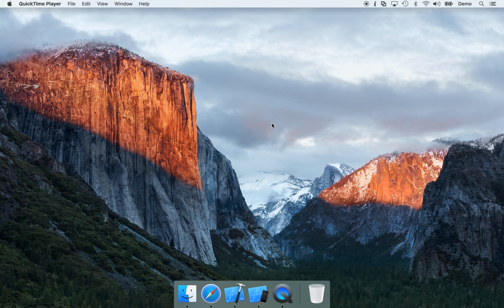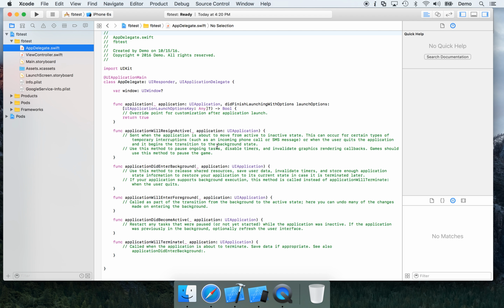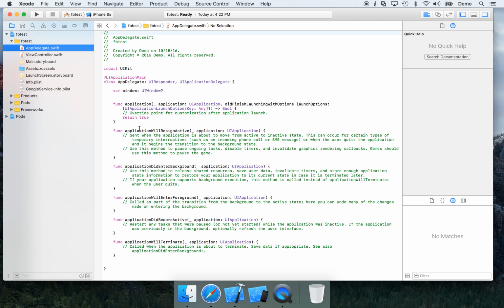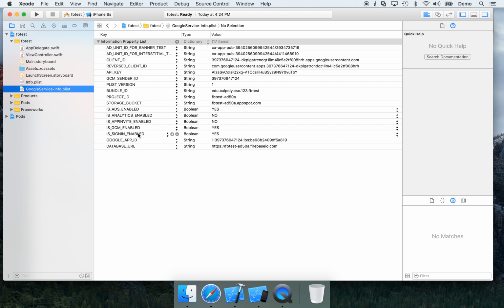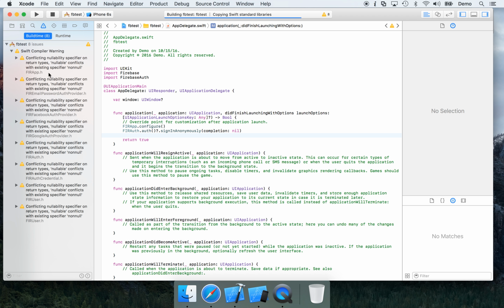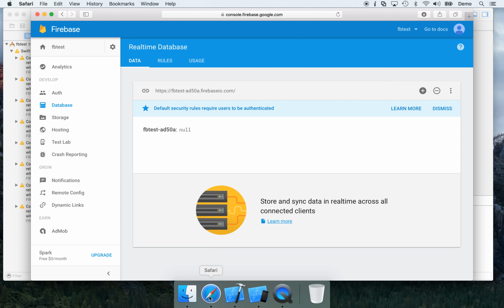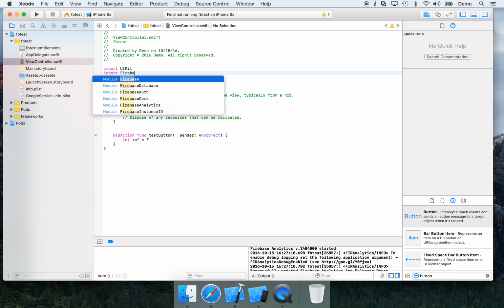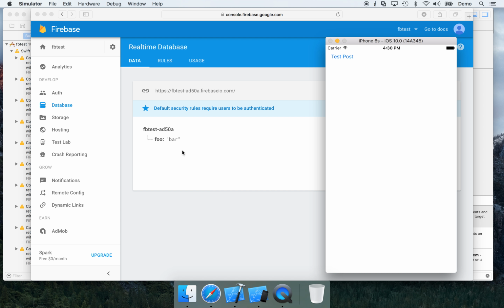John Bellardo AddFirebase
se your lab 6 app as the starting point for lab 7.

    Use Firebase to save your pin locations from the lab 6 to the cloud. This requires a number of steps:
        Follow the steps in the Firebase example video to add Firebase to your lab 6 app
        Remember to add the code snippets into your AppDelegate
        Use the example code shown in class and the video to save user pin locations and names into Firebase. Each new pin must NOT overwrite the old pin(s).
        Demo this to me using Firebase’s database viewer